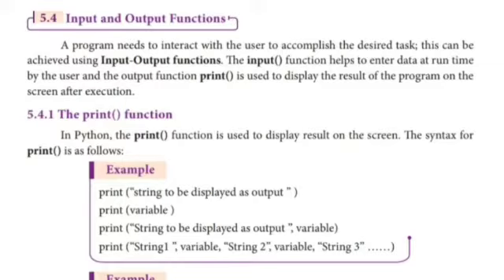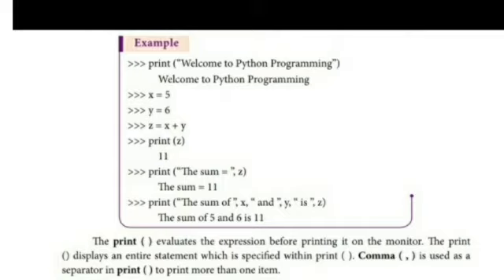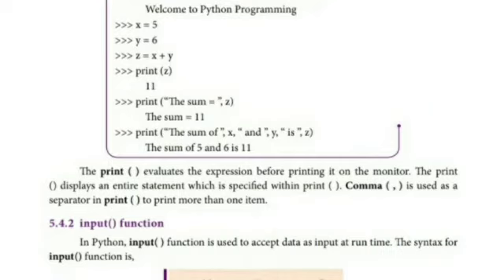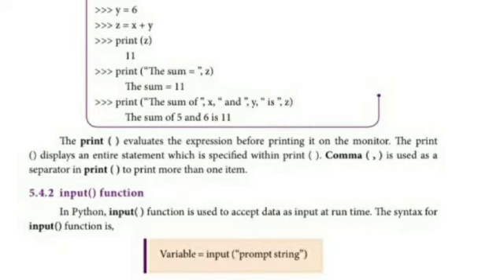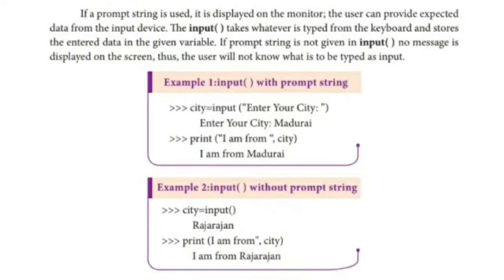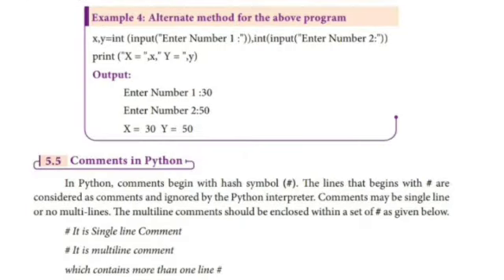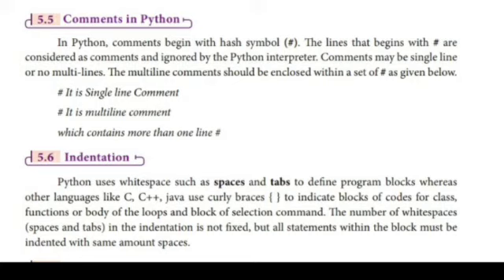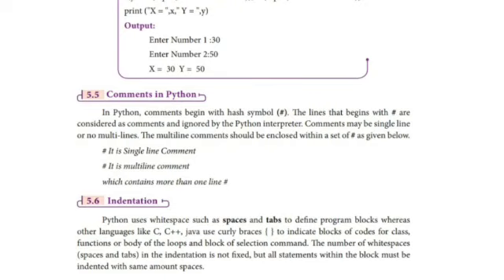12th Std CS Unit 5 Python Input and Output Functions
This video about 12th Std_CS_Unit 5_Python_Input and Output Functions